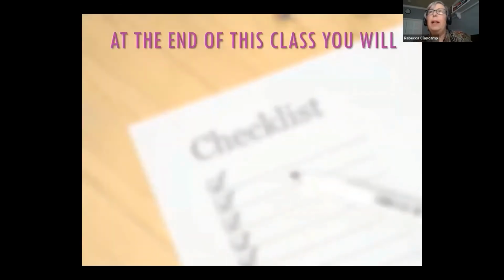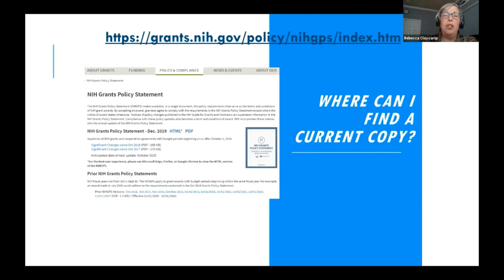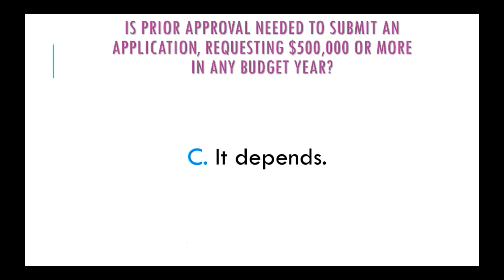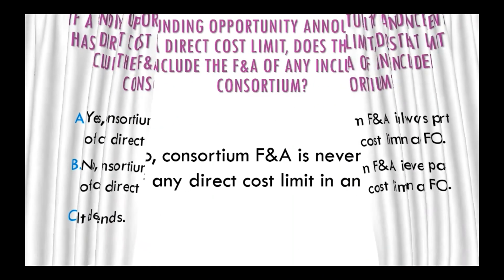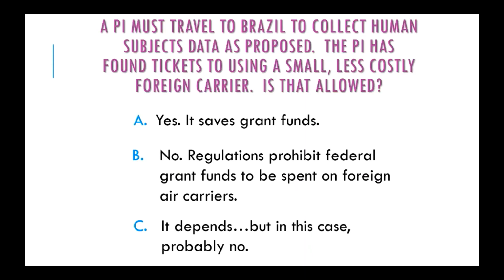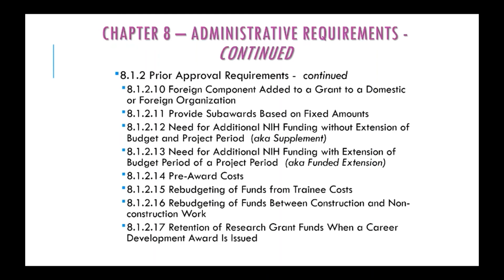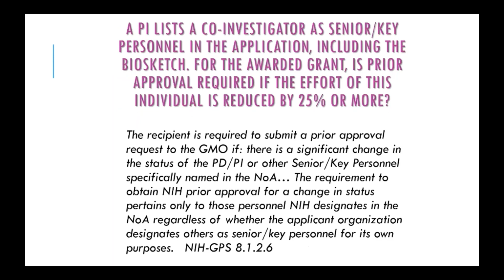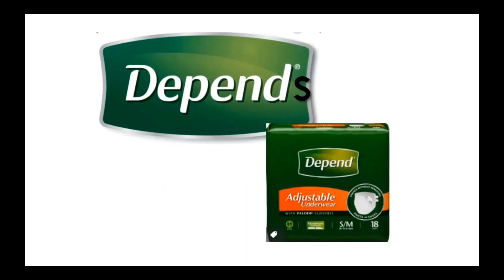Navigating the NIH Grants Policy Statement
The National Institutes of Health are the largest single public funder of biomedical research in the world. The NIH Grants Policy Statement may seem daunting, but this session will put you at ease with navigating through this document, providing helpful pre-award and post-award hints and case studies that will make you a wiz!
Speaker: Rebecca Claycamp, CRA, Chief Grants Management Officer (retired), National Institute of Mental Health